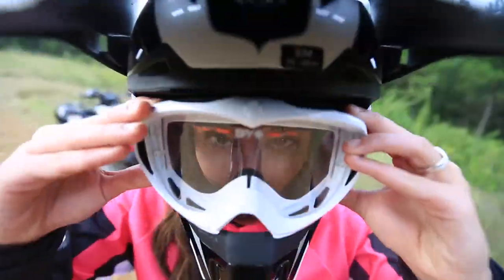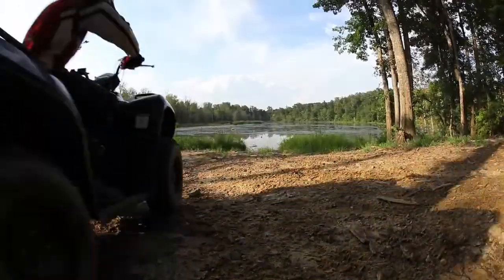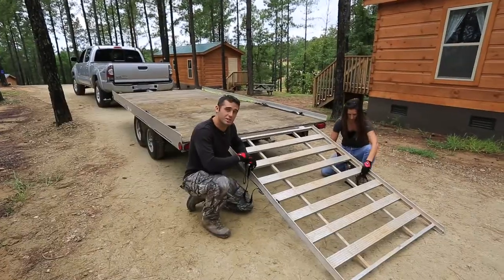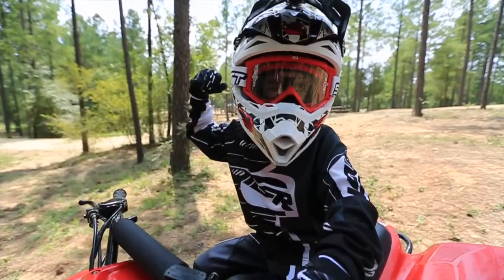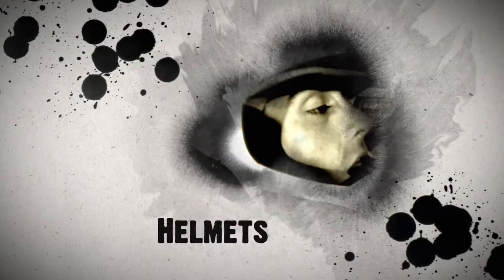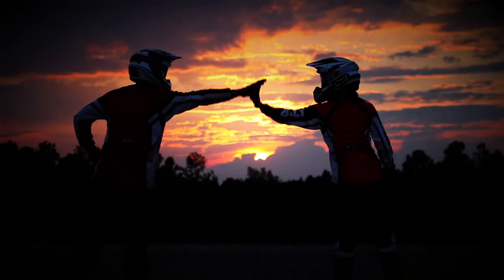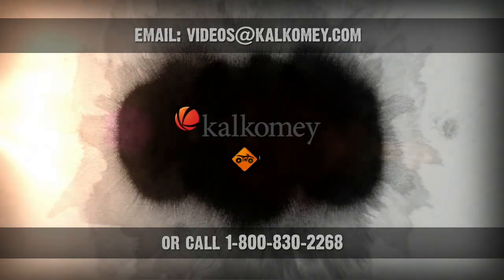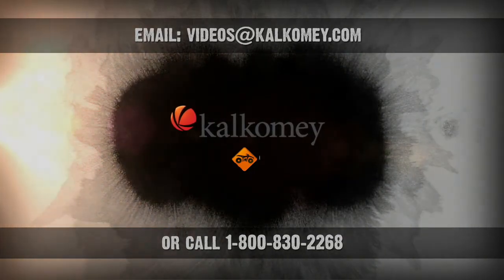ATV Safety Videos for Instructors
This short video features clips from Kalkomey's new ATV videos. Instructors who teach ATV safety in the classroom can supplement their lessons with these new ATV videos.